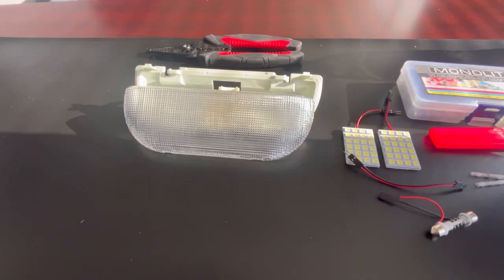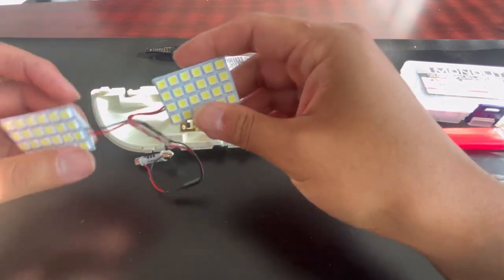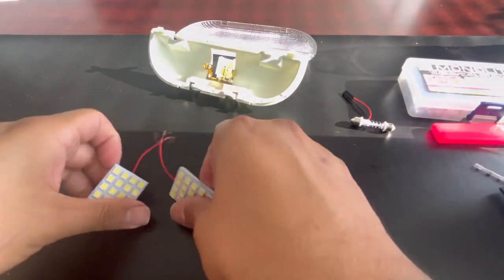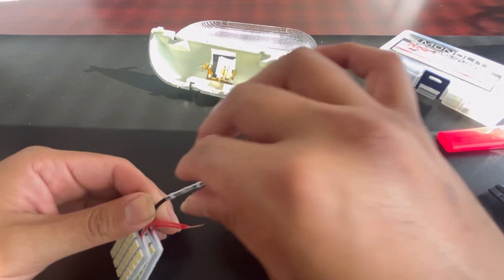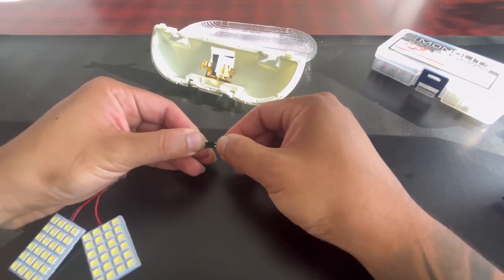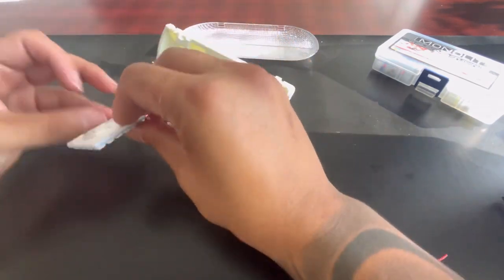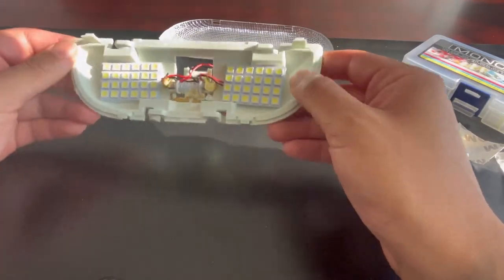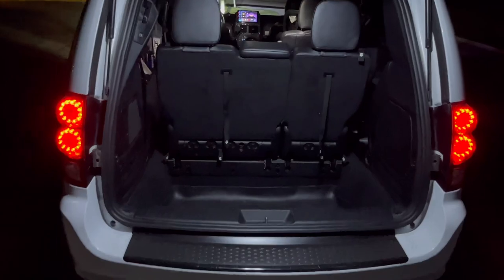2011-2020 Dodge Grand Caravan LED Trunk/Lift gate light mod.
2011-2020 Dodge Grand Caravan LED trunk/lift gate light mod.

This is my 2017 DGC GT. This is a DIY in how to install/mod the trunk light to LED lights.

Tools
Trim removal tool
Lighter or heat gun
LEDs
Solder Seal Wire Connectors

LEDS light

Reverse/ Backup LED bulbs

All of the videos on this channel are for entertainment viewing purposes only. Due to factors beyond the control of RonDiyMods, I cannot guarantee against improper use or unauthorized modifications of this information. RonDiyMods assumes no liability for property damage or injury incurred as a result of any of the information contained in this video. Use this information at your own risk. RonDiyMods recommends safe practices when working on vehicles and or with tools seen or implied in this video. Due to factors beyond the control of RonDiyMods, no information contained in this video shall create any expressed or implied warranty or guarantee of any particular result. Any injury, damage, or loss that may result from improper use of these tools, equipment, or from the information contained in this video is the sole responsibility of the user and not RonDiyMods.